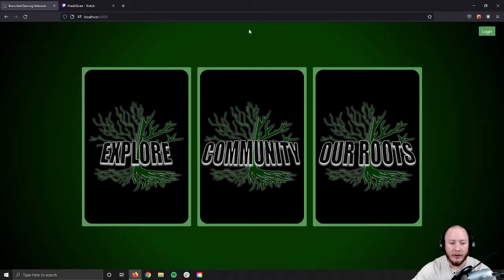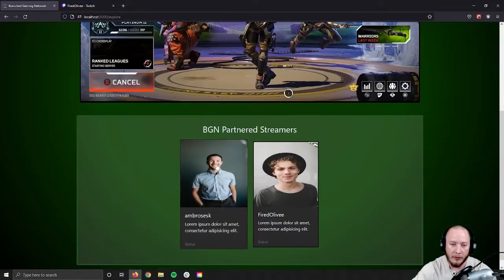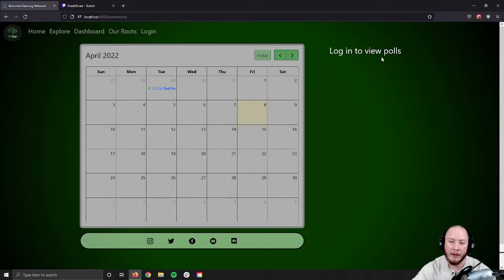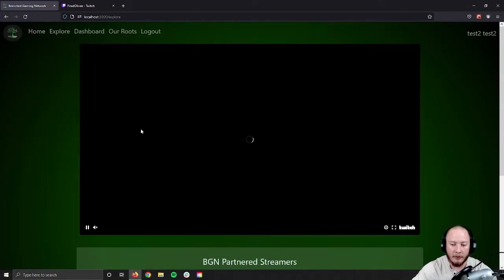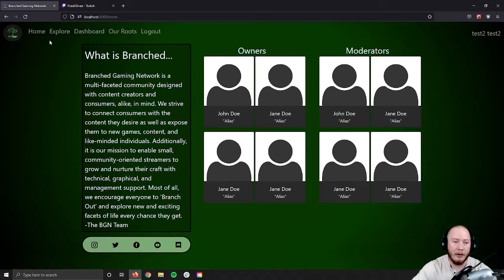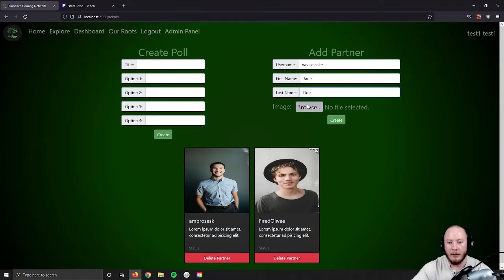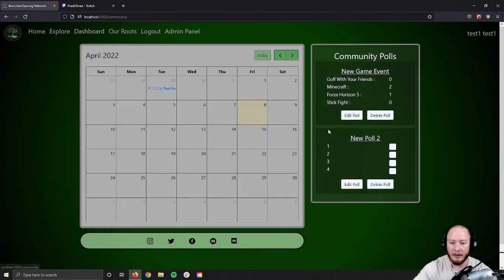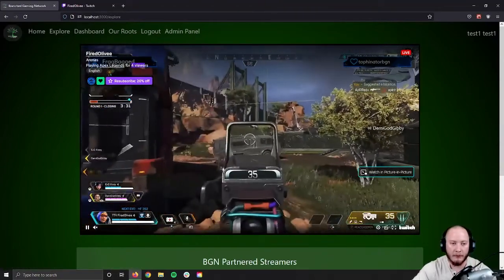Brennan McCreary devCodeCamp Capstone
IN THEIR OWN WORDS:
For my capstone, I built an entirely re-imagined web application for online gaming and content creation collective known as, Branched Gaming Network.  This re-imagination aimed to take a previously lackluster website that did not function to the extent of the community’s needs and transform it into a responsive web application that could direct the traffic of the community accordingly.  Therein, the new web application includes features such as dynamic access based on a user’s registration and assigned status, an embedded stream viewer that showcases community partners based on concurrent viewership, an integrated community calendar, and single-vote polling for collecting community input.

Technologies used: JavaScript, React.js, Node.js, Express.js, MongoDB, Multer, Joi, Axios, JSON Web Token, React Hooks, Twitch API, Google Calendar API, Fullcalendar.io

ABOUT:
Brennan successfully created application from scratch in a 10-day sprint after completing one of devCodeCamp's courses. Our code bootcamp is able to take students with limited previous knowledge and turn them into career ready Junior Developers. After students successfully complete the course and receive their certificate, our Career Services team continues that conversation to help you continue your success in the industry.